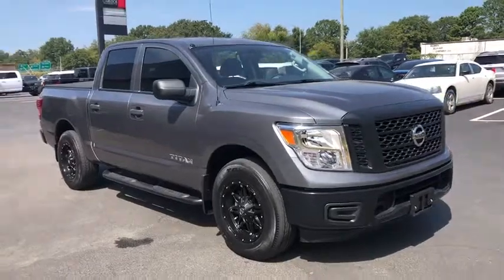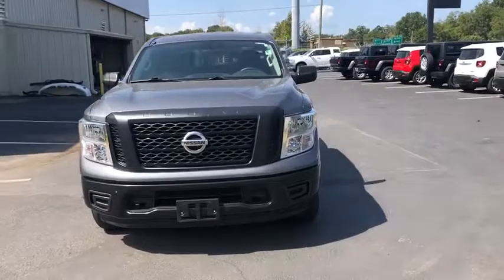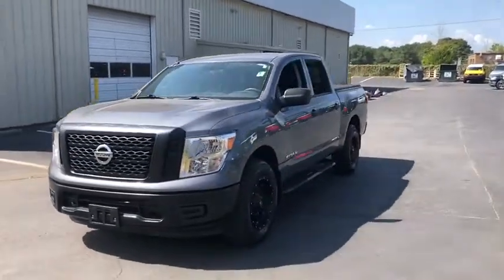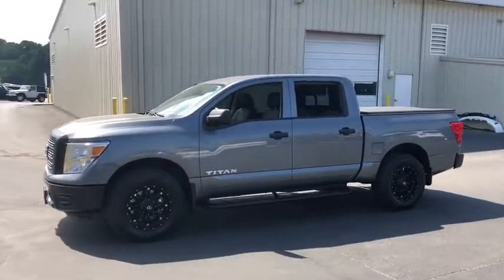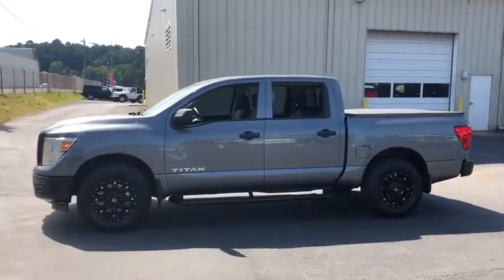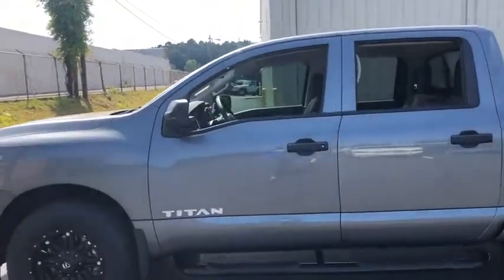2017 Nissan Titan Tuscaloosa, Birmingham, Hoover, Northport, Columbus, MS KC857200A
Gun Metallic Used 2017 Nissan Titan available in Tuscaloosa, Alabama at Carlock CDJR. Servicing the Birmingham, Hoover, Northport, Columbus, MS area.

Carlock CDJR of Tuscaloosa
550 Skyland Blvd E

Odometer is 5251 miles below market average!